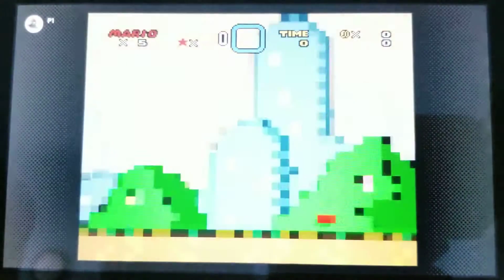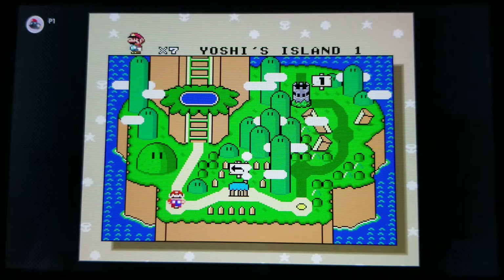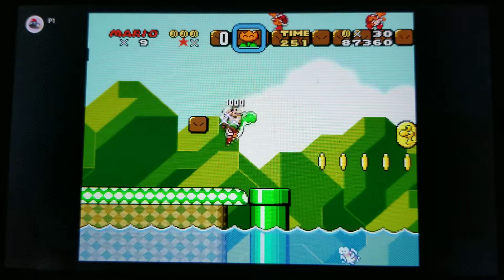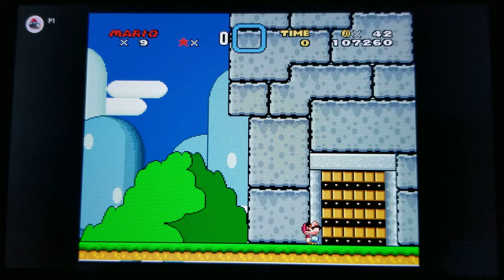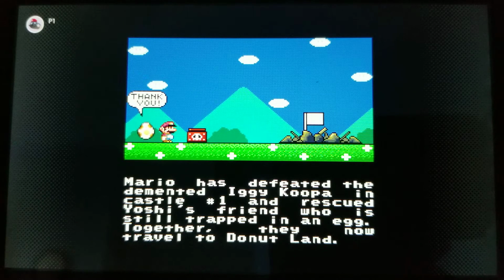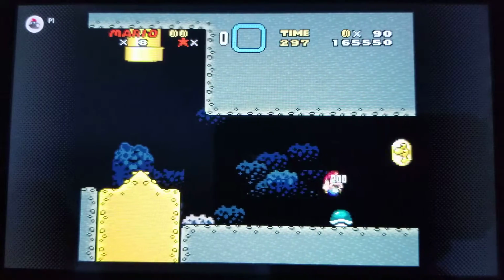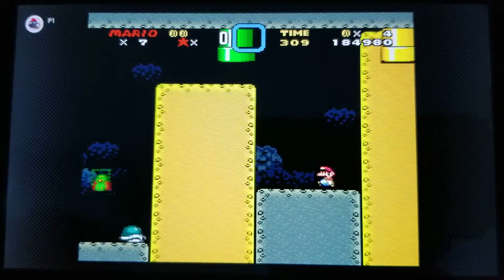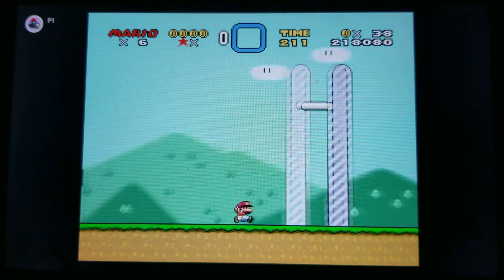Let's play: Super Mario World part 1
Super Mario World is a platform game released in 1991 for the Super Nintendo Entertainment System as a launch title. It was apart of the Mario series (duh) and was the sequel to Super Mario Bros 3. It is known as one of the best games in the series, so I'm let's playing it!